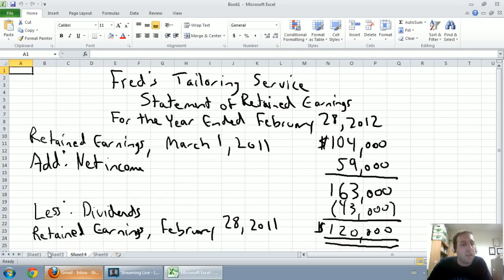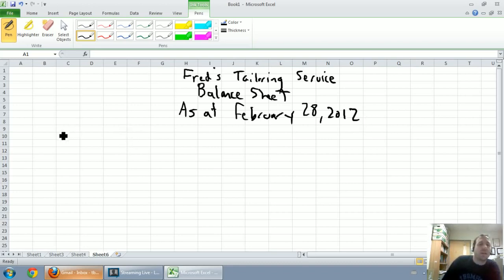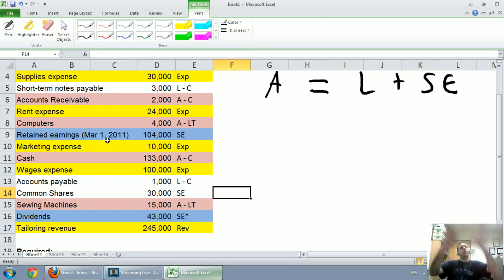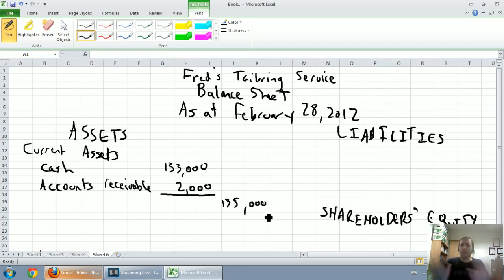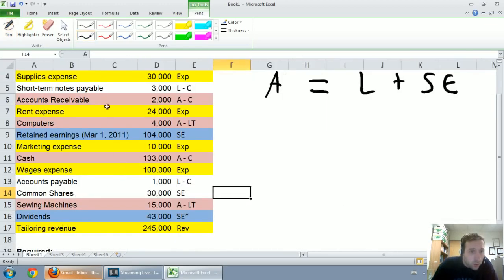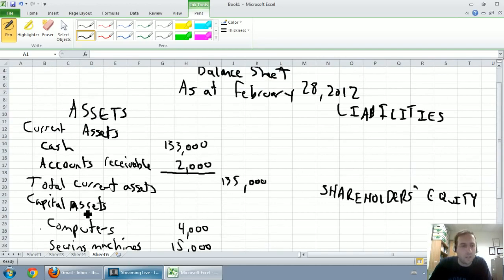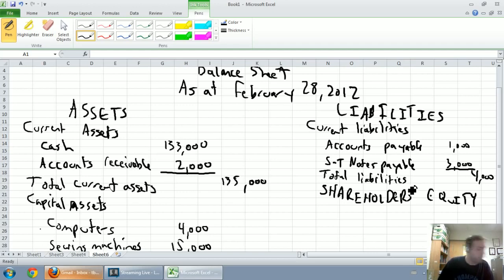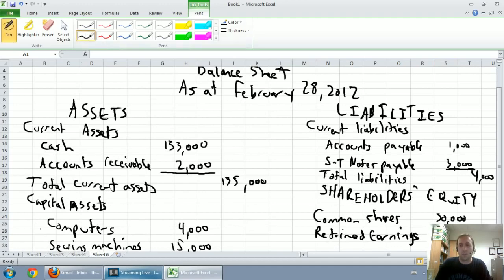Accounting Basics 1 4 Balance Sheet